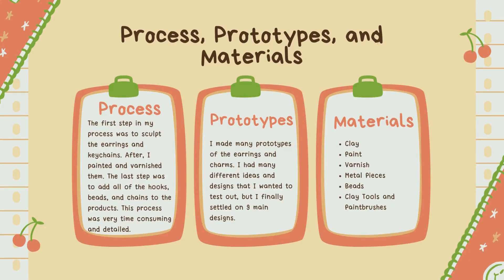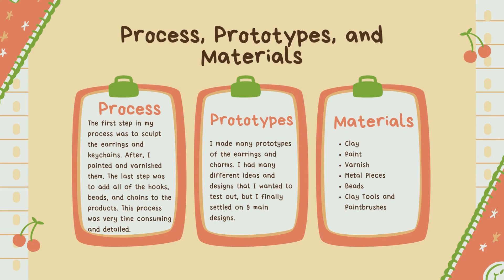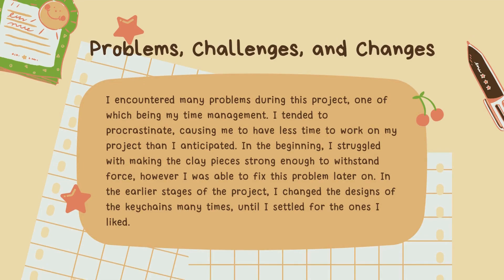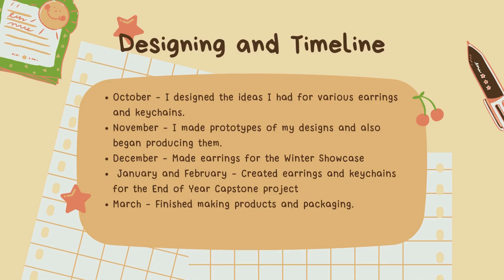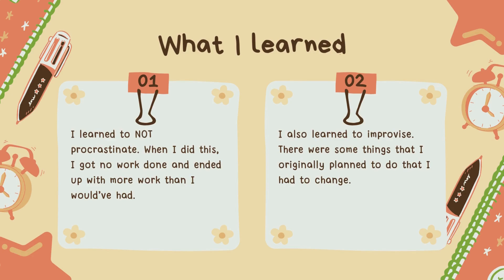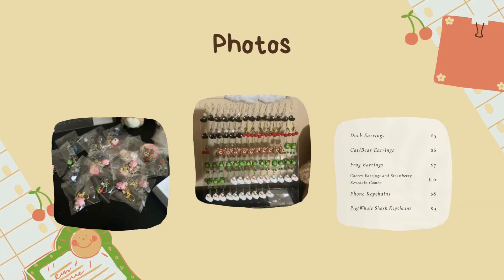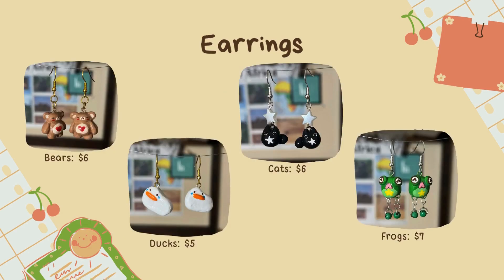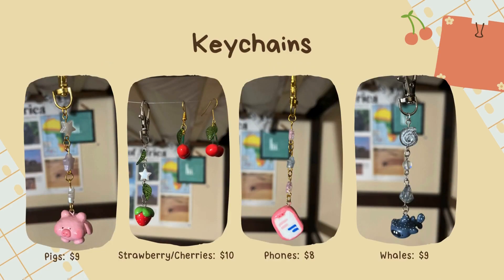Clay Chic Jewelry Earrings and Keychains Capstone Presentation- Anhita Kande